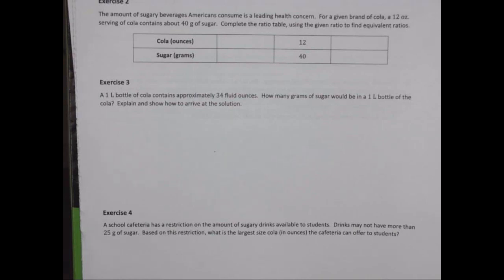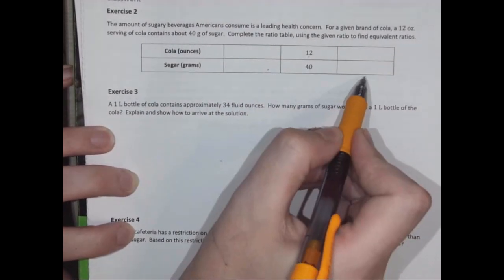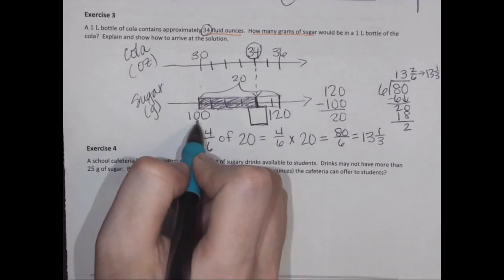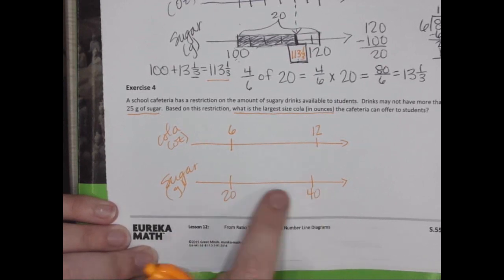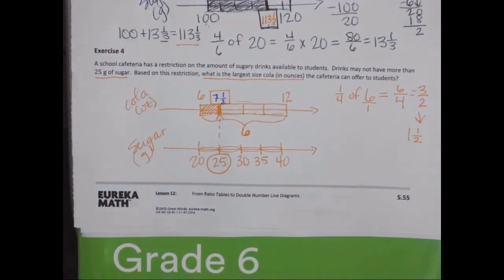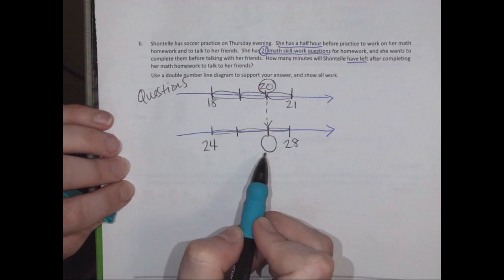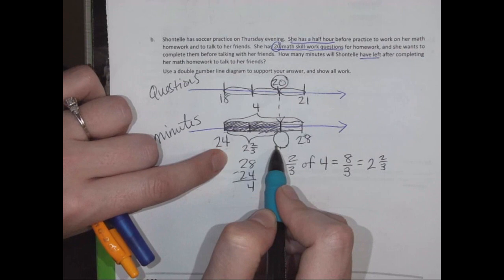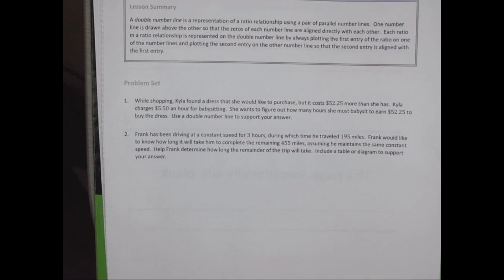Lesson 12: Double Number Line Diagrams